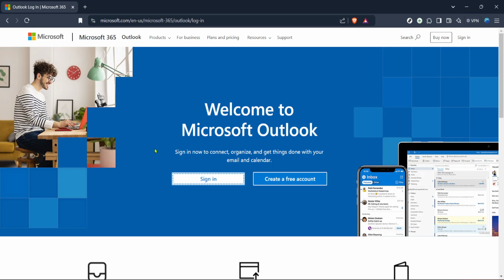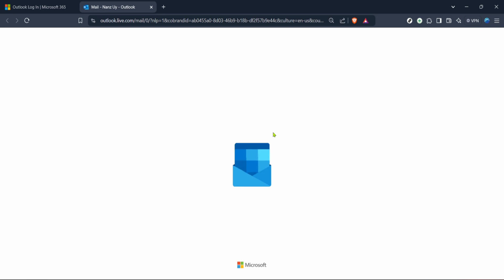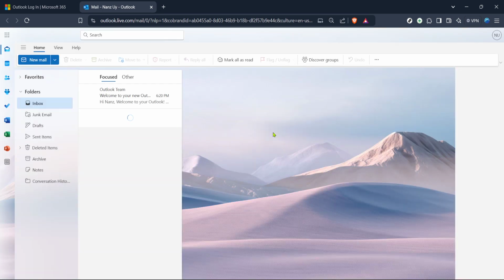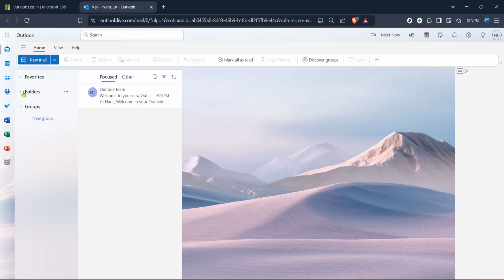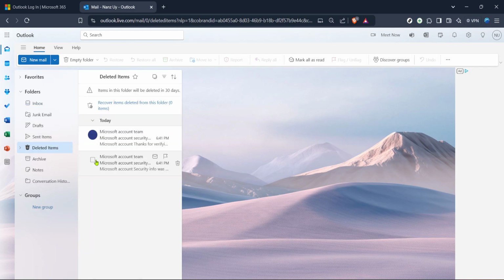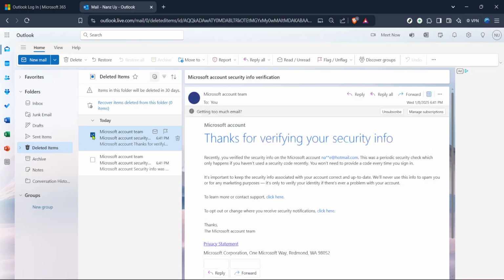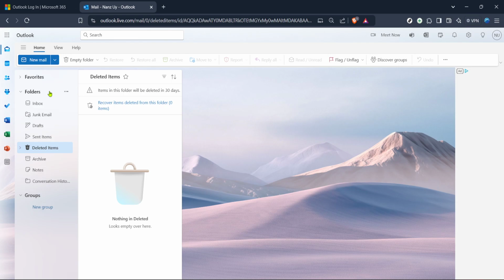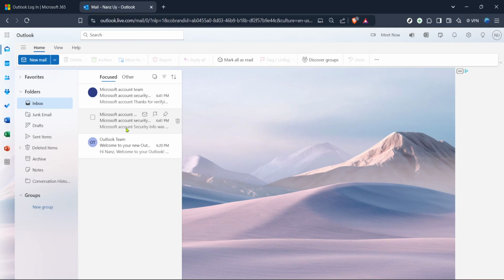How to Recover Hotmail Deleted Emails (Full 2025 Guide)